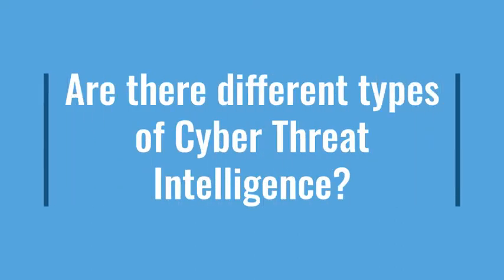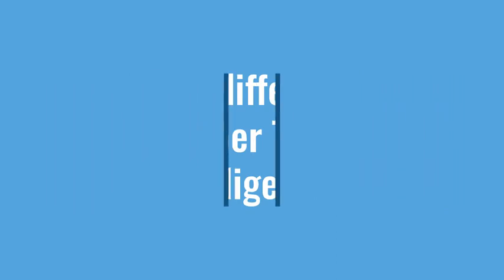Cyber Threat Intelligence - Cyber Defense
this video give a brief headline about cyberthreat Intelligence - in Cyber Defence(UK) Defense(US)'
this Made by Prof. Paul Sant